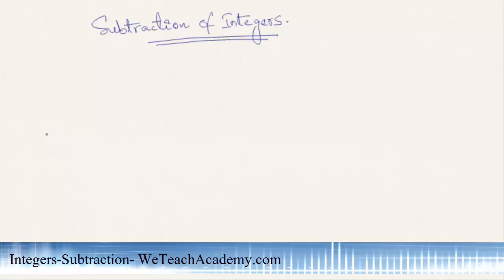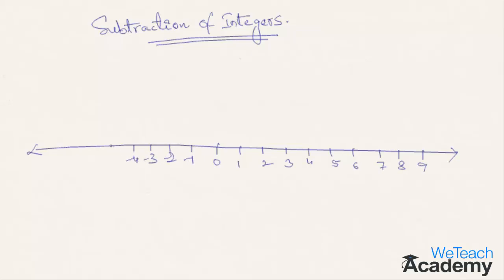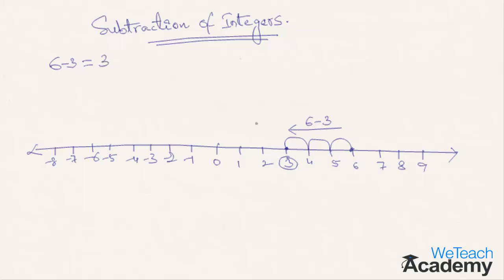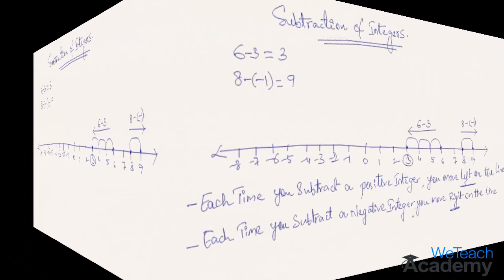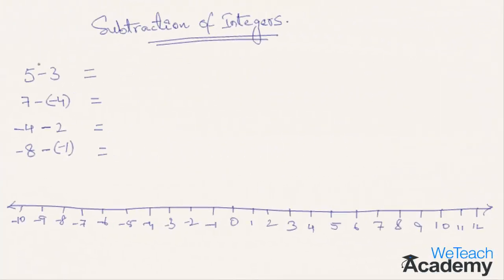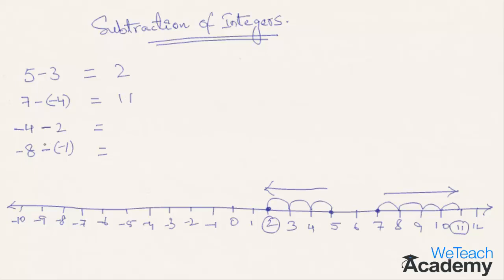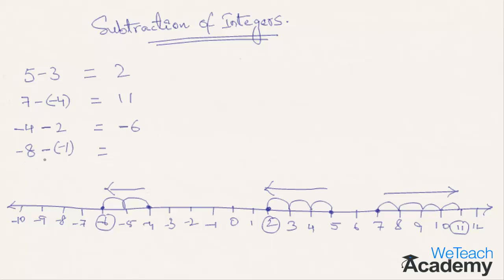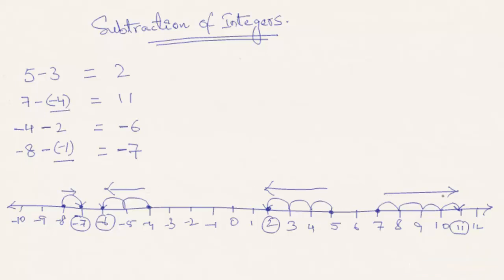Subtraction Of Integers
This Video Presentation explains how to subtract integers with the help of a number line.